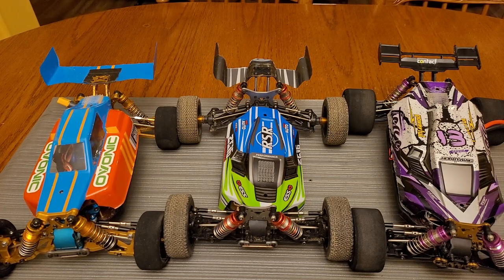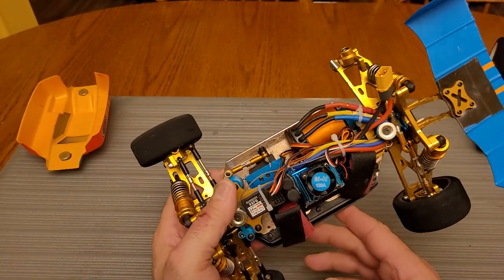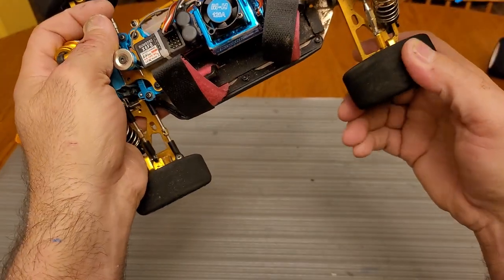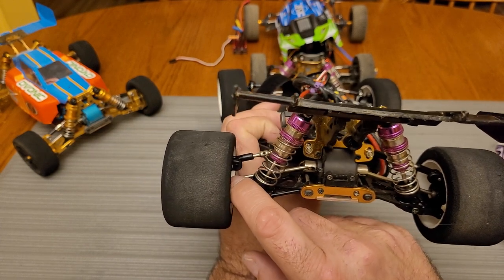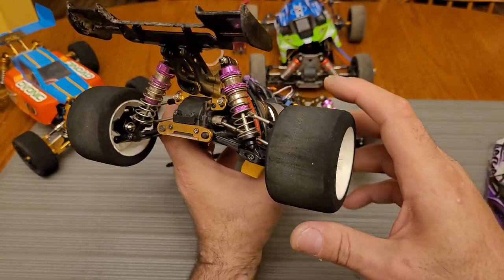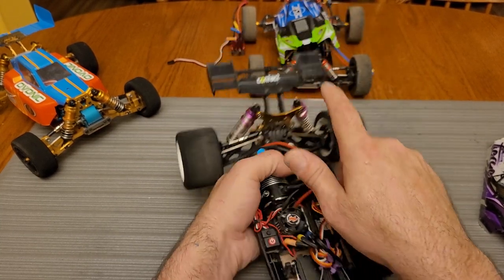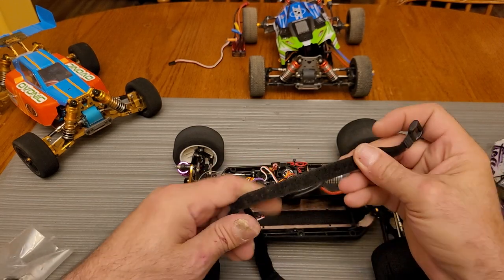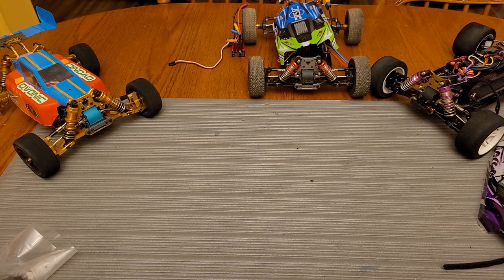WLTOYS 144001 and 124019 set ups.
3 Cars,  3 different concepts. 1 built from cheapest parts available, i built for small motors, 1 built with better parts.

Most of the parts used for these cars:

Motor for 144001 car 1:

Yellow wheels:

Metal Upgrade parts 144001:

Wheel Base extenders:

Dumbo RC Transmitter with gyro receiver:

Additional X6FG receivers:

Full metal diff 144001 and 124019:

2845 Surpass motor:

400mm battery straps:

ONYX tool kit:

Amass XT60 connectors:

Traxxas Rustler wing on 124019:

JX 1181MG on all my WLTOYS: